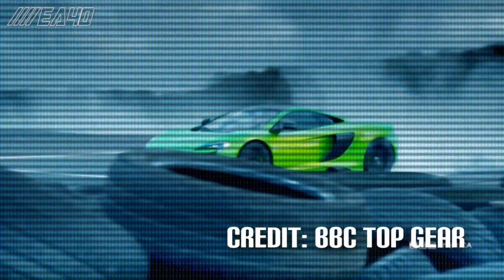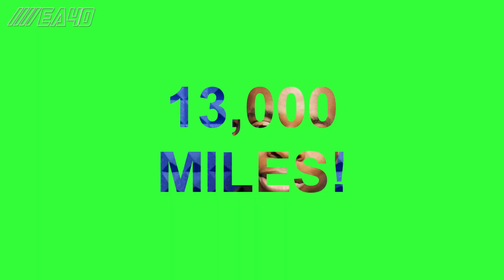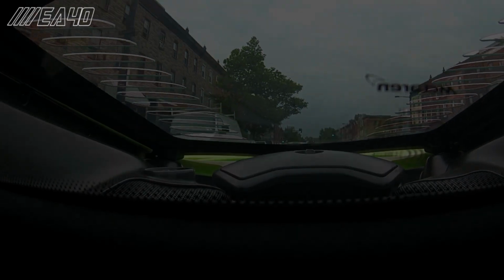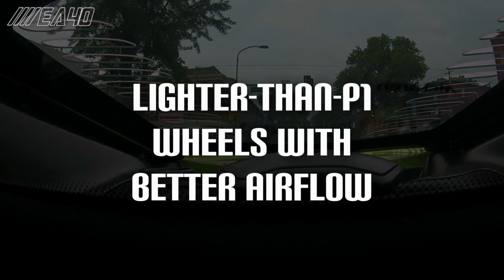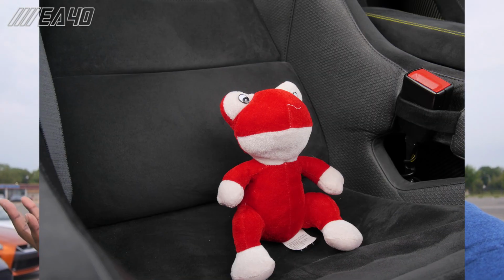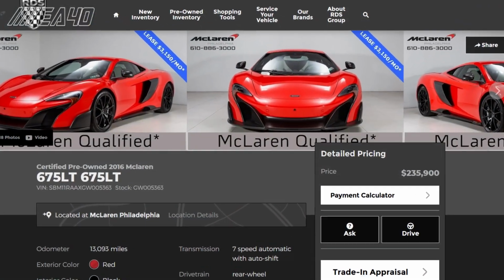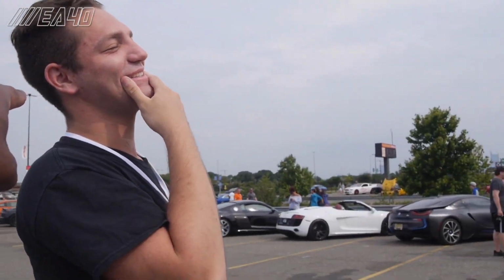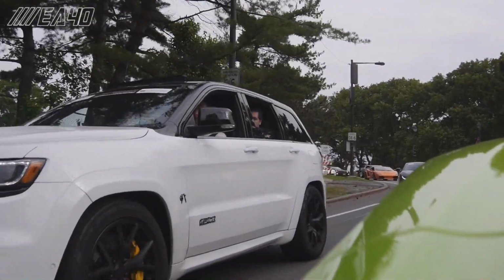THIS is Why I NEED to Buy a McLaren 675LT! - EA40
One word: INCREDIBLE.  With its pops, snaps, and overall raw feeling, the McLaren 675LT is a supercar bargain that performs exactly the way a supercar should perform!

(Side note: the exhaust snaps did not show up well in the audio, even after going into the equalizer.  Sorry, I tried my best.)

Contact Adam Matteo for purchasing: (he's the one McLaren client advisor I know, and he has been incredibly friendly towards even fans who can't yet afford McLarens. So he definitely deserves support from real shoppers!)

(Ignore haha)
EA40 40EA ytea40 supercars ferrari luxury lamborghini mclaren f1 top gear grand tour driving cruise rally speed fast tuners exotics